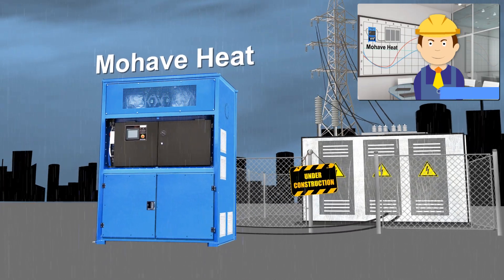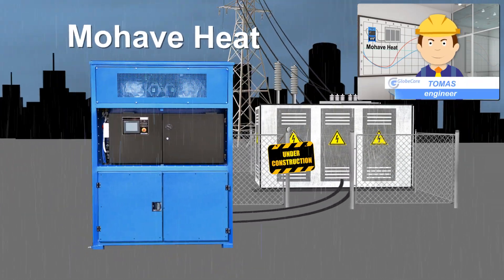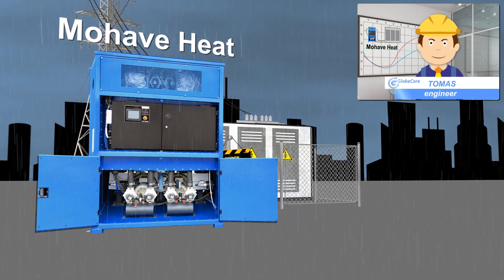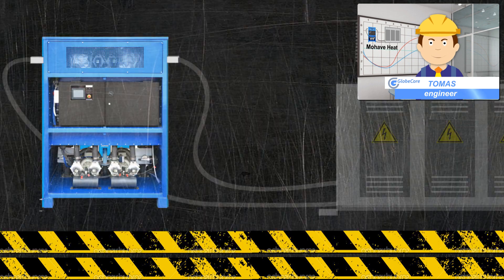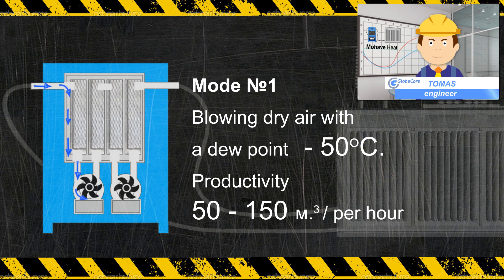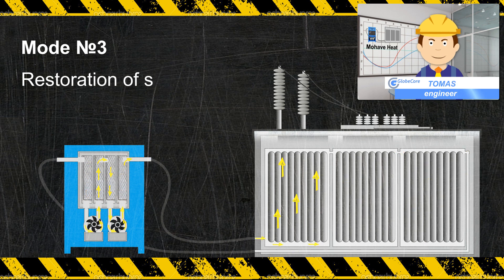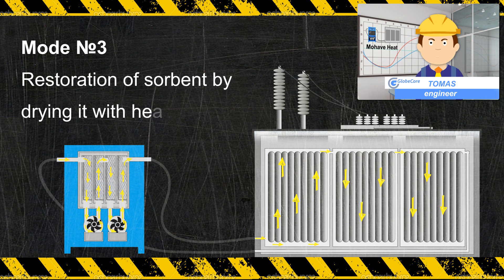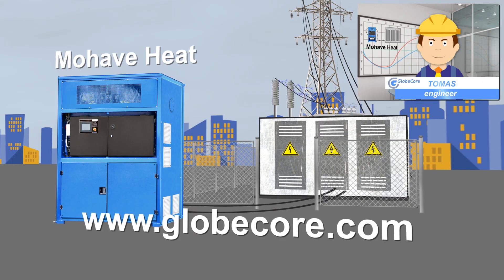Dry air systems "Mojave Heat". Protecting Transformer Insulation from Moisture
More details Dry air systems "Mojave Heat". Transformer insulation is only reliable with high dielectric strength, insulation, capacity and low dielectric loss. The factors depend a lot on the degree of moisture in the oil and cellulose insulation.

Both oil and cellulose are prone to moisture contamination. Therefore, when exposed to air, even the oil-impregnated paper absorbs moisture. Older transformer models are not equipped with air dryers, which also causes moisture contamination as well. Even the windings of a new transformer have the same problem.

If the transformer tank is opened, moisture gets in. To protect transformers from moisture, GlobeCore has developed the Mohave Heat unit. The unit creates pressure inside the transformer to keep atmospheric air and moisture outside.

Mojave Heat dries the outside air to a dew point of -50… -70 ºC and supplies to the transformer, drying it. The unit provides as much as 200 m3/of dry air at 80 to 400ºС per hour, which may also be used to dry a sorbent, such as zeolite or silica gel. Temperature sensors and frequency variators ensure the highest energy efficiency.

GlobeCore’s Mojave Heat prevents moisture contamination of transformer windings during transformer servicing and maintenance and is indispensable for such operations.